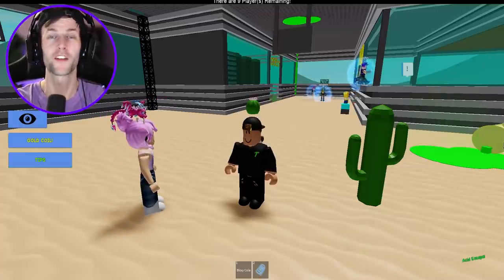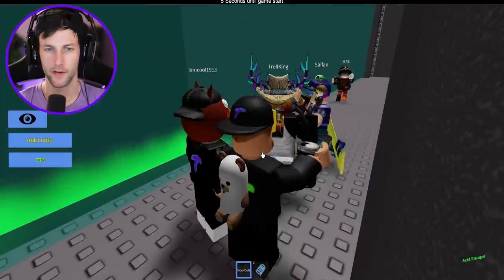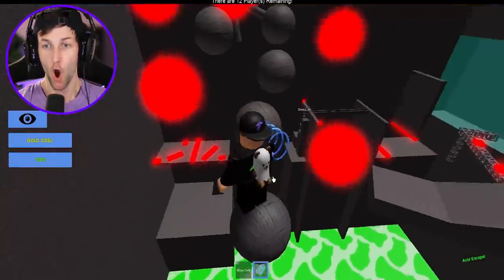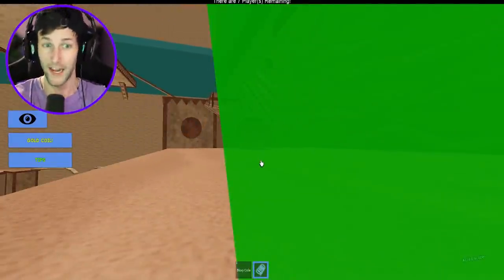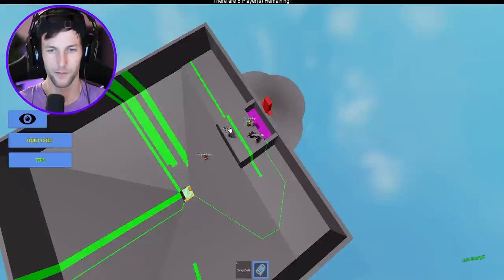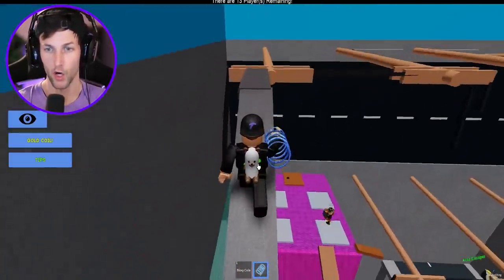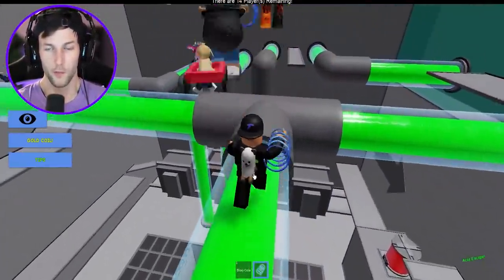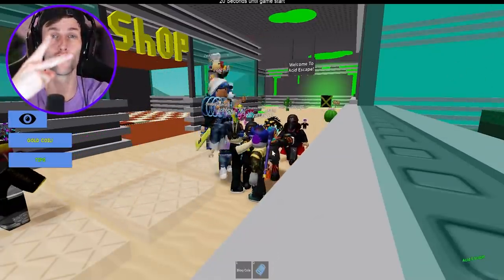ROBLOX ACID ESCAPE!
In this video we play Roblox ACID ESCAPE! Someone has leaked acid into the lab! Quick! We need to try and escape as the acid engulfs the lab! Escape or be destroyed by acid!